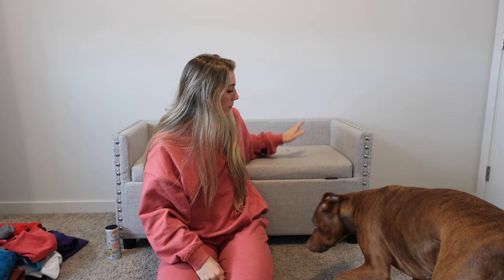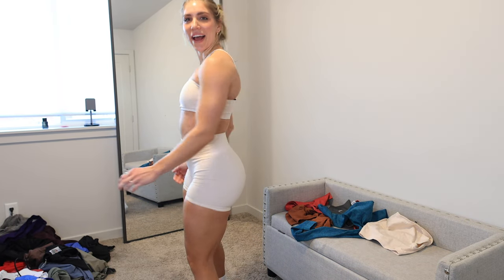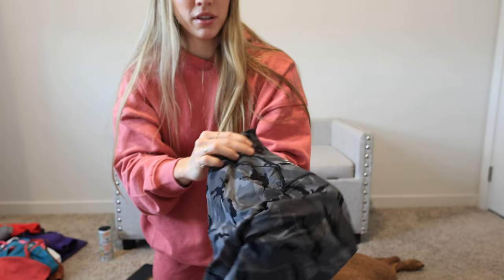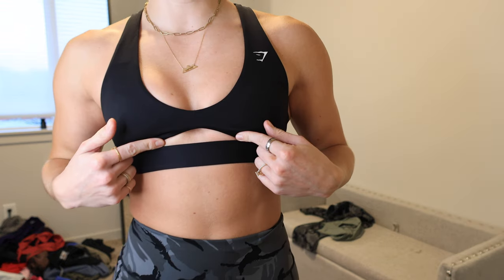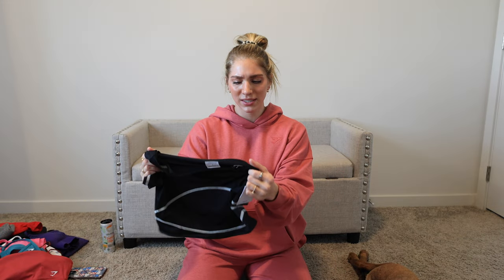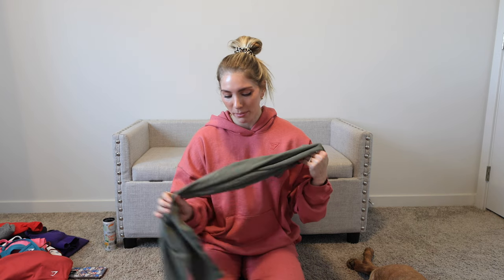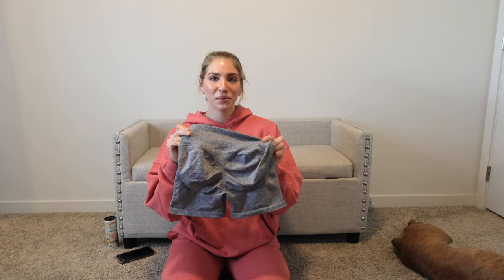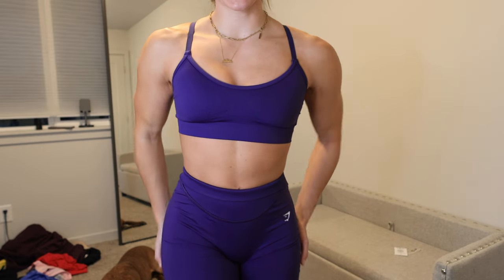My Biggest Gymshark Haul Yet! New Fleck, Legacy, Stitch Feature, Cotton Ribbed & more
Thanks for tuning in for another Gymshark haul I missed making these! I hope I answered any questions you had about some pieces but feel free to comment if you have any questions & don't forget to use code ALLI at checkout to save a bit and support ya girl! Also make sure you tune in for the next one because it's going to be goooood!